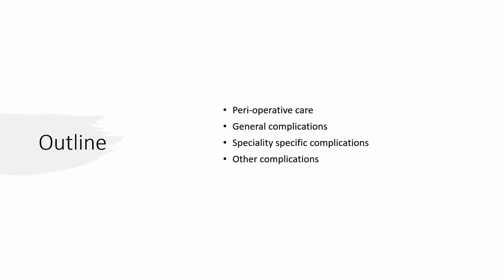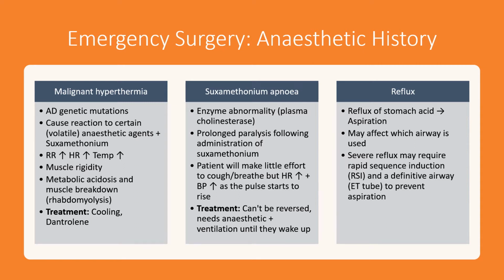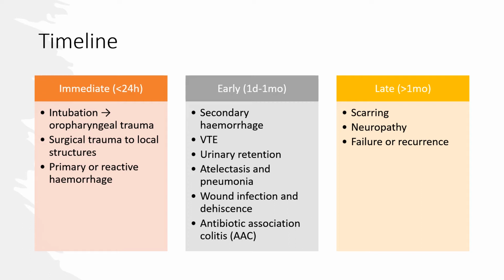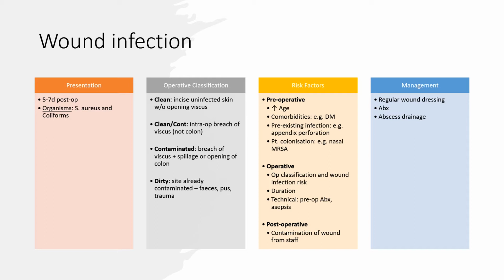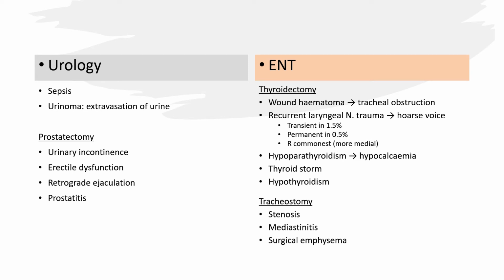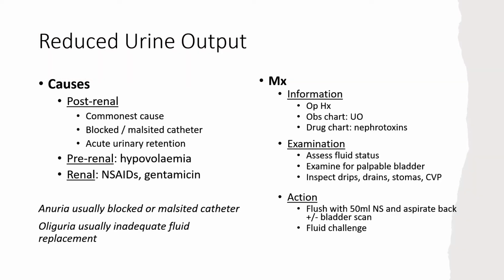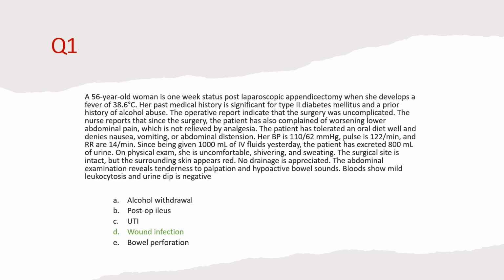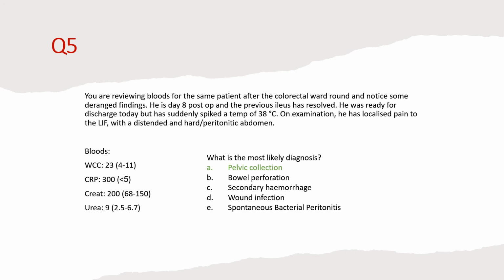BIDASW - Perioperative care & Post-operative complications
The BIDA Student Wing presents a session from our Peer teaching series on perioperative care and post-operative complications. Here we cover how you would manage different cases on the surgical ward. The video will help you revise for exams in your clinical years and is useful for junior doctors on a surgical rotation.